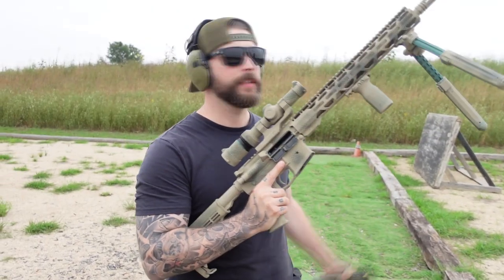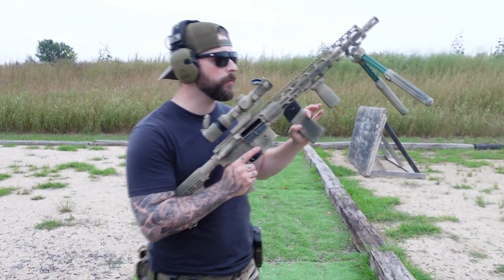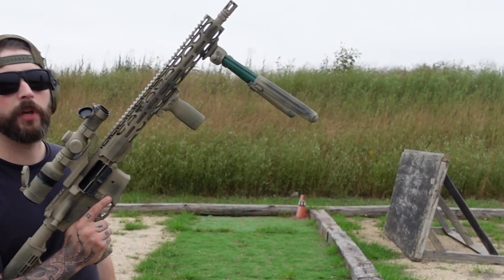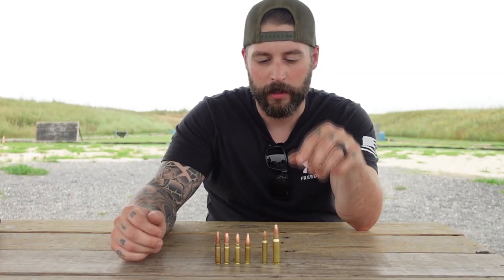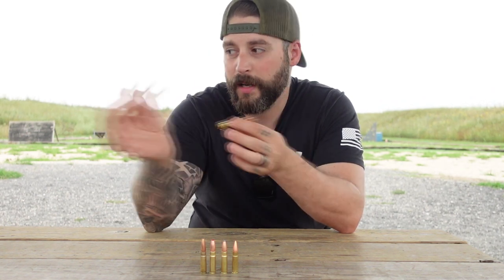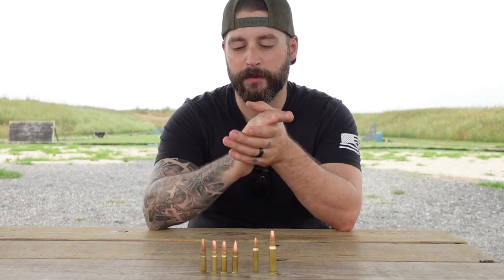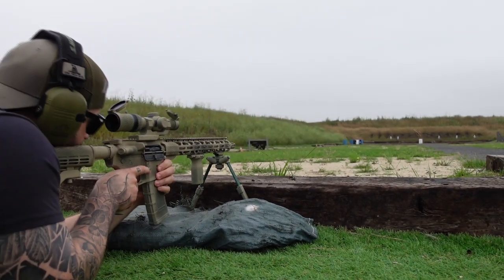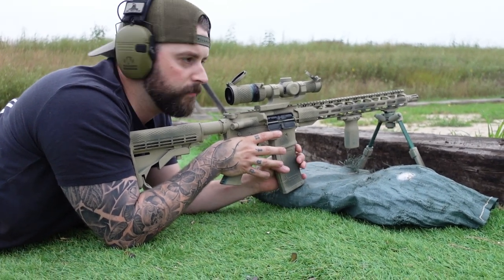.300BLK AR-15 - Should you get ONE?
Is a 300 Blackout AR15 good? What's the difference to a regular AR-15? Let's find out together!